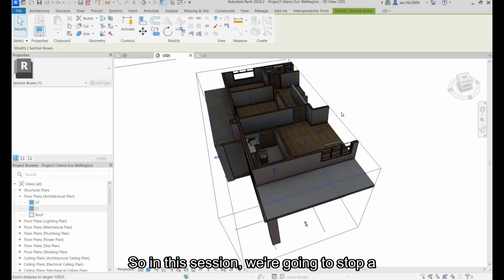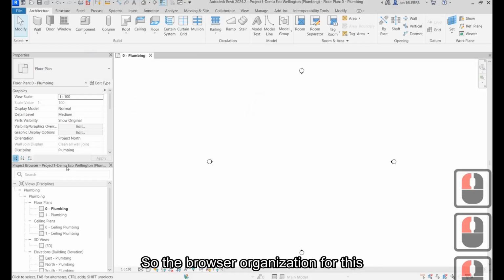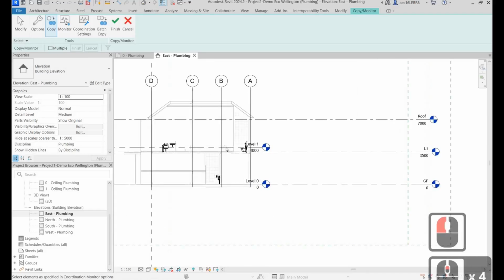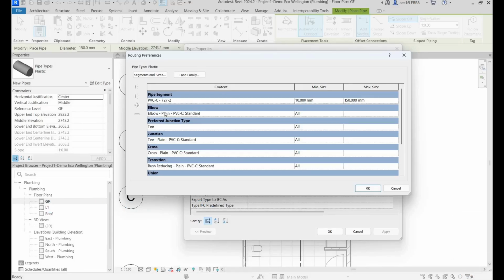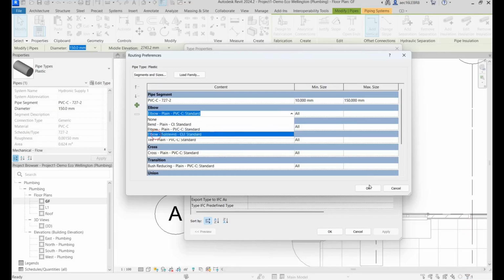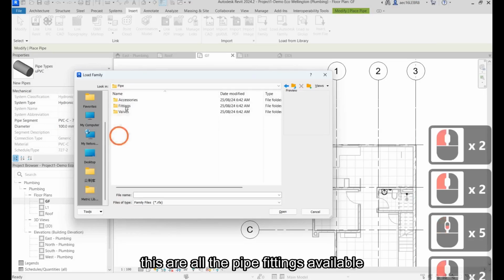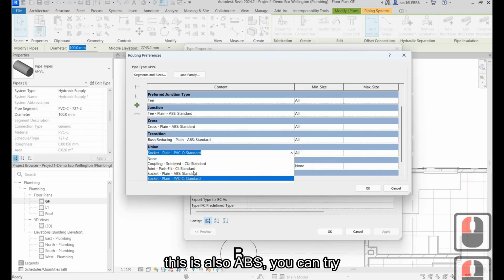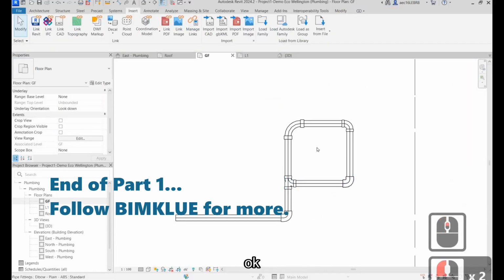Revit Tutorial Part 22 - MEP - Modeling of Sanitary Pipes (Part 1)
Welcome back to BIMKLUE Revit Tutorial!
We are delving into the MEP part of Revit. We going to learn to start a MEP file, model a pipe and modify the fittings to suit our needs.

Start to learn Revit now.